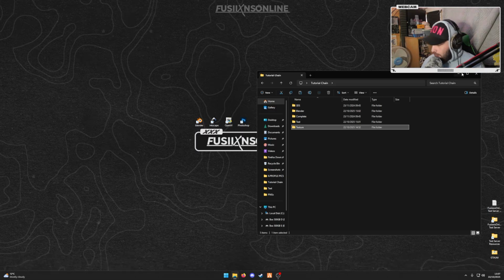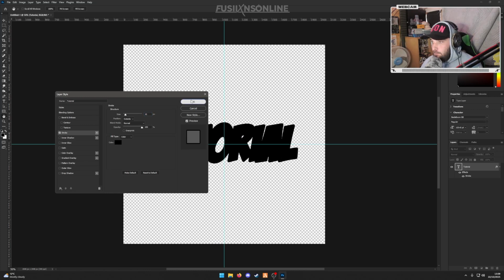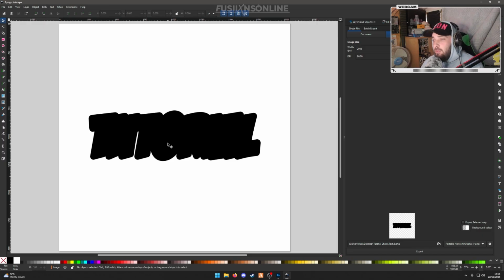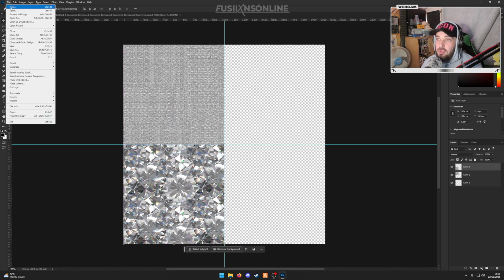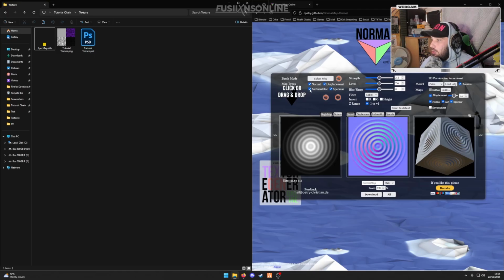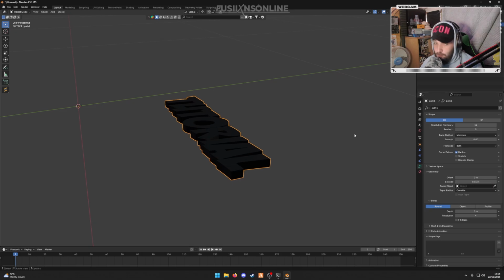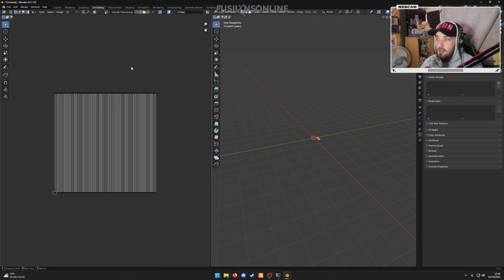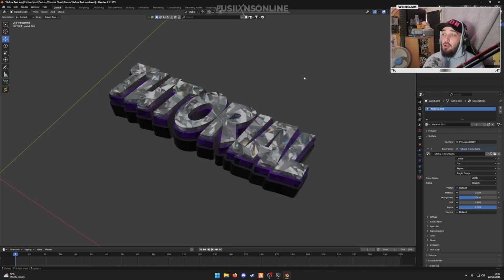FiveM Custom Chain Tutorial – PART 1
In this video, I’ll show you the start of how to create a custom FiveM Chain — perfect for anyone looking to improve the visual quality and customization of their FiveM server.

By the end, you’ll know how to:

✅ Understand how to create text files

✅ Understand how to get them in the correct format

✅ Start to texture your text pendent

📦 Resources & Files

If you found this tutorial helpful, like, subscribe, and turn on notifications for more FiveM development tutorials — including custom chains, license plates, textures, and clothing for your GTA V RP server.